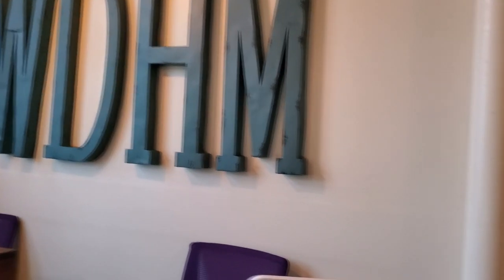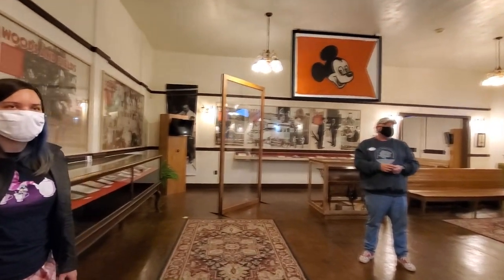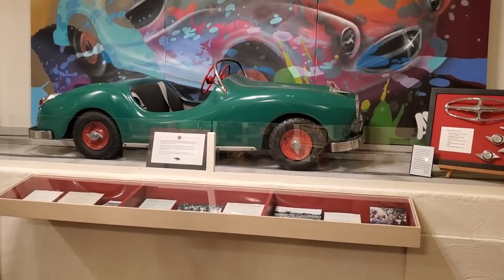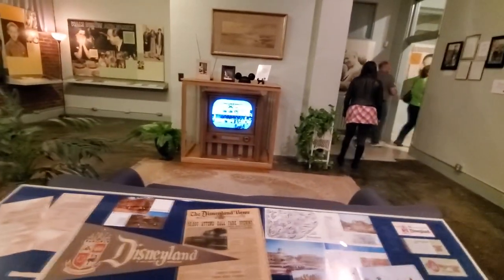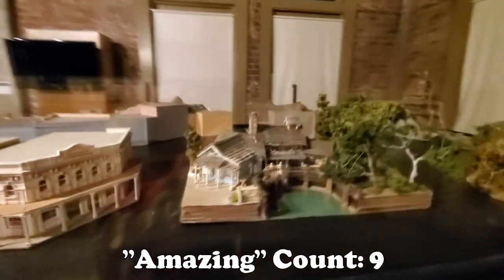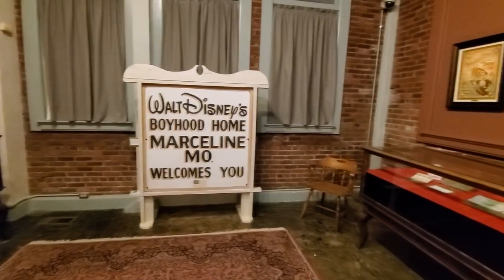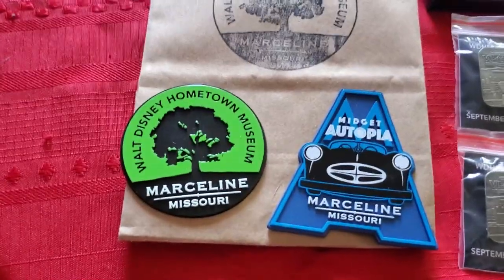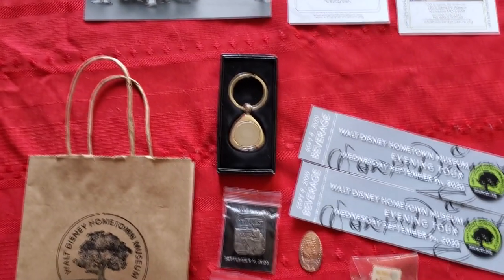Walt Disney Hometown Museum in Marceline MO | Sir Willow's Park Tales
Walt Disney spent his formative years of his childhood in Marceline, MO- years that inspired many things in his movies and theme parks later. If you visit Marceline, there is a wonderful museum dedicated to his time there, along with his family that is a must visit for any Disney fan.

My Gear:
Nikon D3300 kit
Samsung Galaxy S10+ (a lot of on road video)
Zoom H1 recorder with lavalier microphone
Rode NT-USB Cardiod Condensor Microphone
Rode Video Mic
Sony ECMCS3 clip microphone 2 pack
FiFine USB desktop microphone
Lens protective filters for Nikon Lenses

TeaChest Media, Craig Kollai, Brendon Neely, Kathy Goodman, Alison Marie Cicci, Lenny Urbinek, Richard Meredith, Dan Howlett, Brett Hayward, JDRich01, Brandon Laymon, Kevin Sutherland, John Cadle, Joseph Jenkins, Stephanie Burgess, Billy Duck Strong, Haley Borges, Rictar, Scott Burkett, Arthur Attwell, Erwin Merkestijn, Andrea Jacobsen, SoloTravelAdventures, Ashleigh Hart, Joshua Sheha, Jerry Miller, Michael Carr, Joop van der Linden, Julia Long, Ryan Gillin, Time Nerd, Jack Decker, Denny Sigmon, Mary Loudon, Melissa Tidd, Mackenzie Taylor, Jose G, Rich Walker, Larry Potter, Deanna Martin, Tom Klock, Sharon and Steve Boyd, Drew Palmquist, Megan Joy, Tom's Road Trippin, Donald Chump, Mike, Dusty, Robert Martin Chaplain, Julia Long, Randy & Heather Carter, Judy Rhein Polczynski, Rich Walker, Rachel Rosal, Frank Siler Walt Disney Planet, and more!